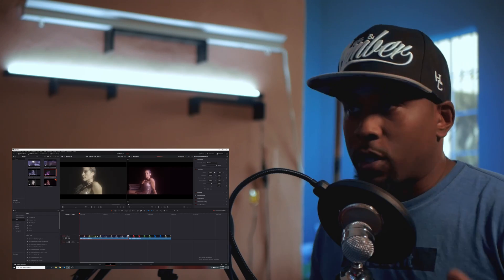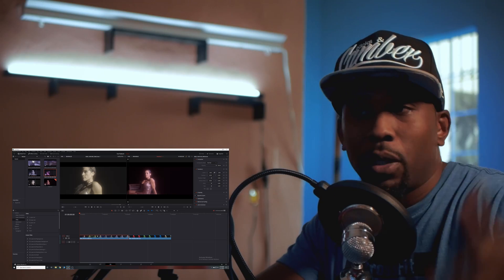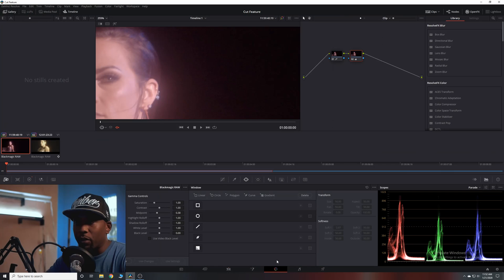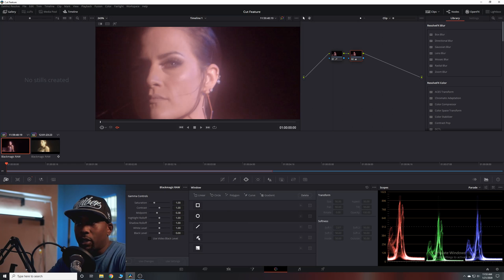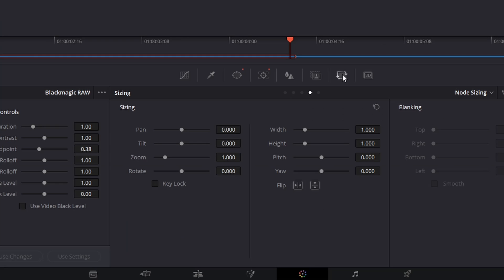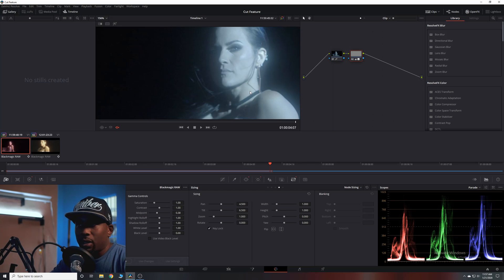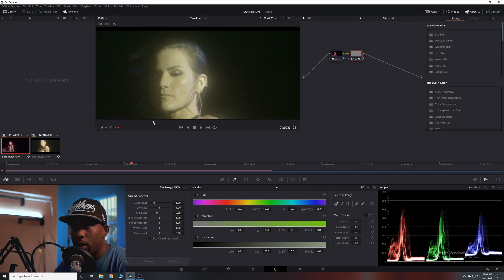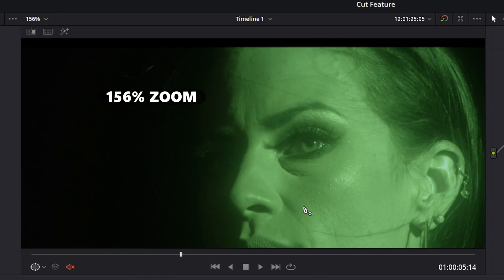Remove Eye Bags in Davinci Resolve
Quickly remove eye bags in a video editing tutorial in Davinci Resolve
**this video contained YouTube copyrighted content, some original audio has been modified

Chapters:
0:00 Intro
1:23 How to start removing blemishes in video
2:09 How to mask using pen tool in Davinci Resolve
3:32 How to soften mask in Davinci Resolve
4:11 Second Example
6:30 The final look
6:47 Outro

Website Designer: Shane Gillins @stgfilmmakers
Filming Equipment
Camera Main
BTS Camera
Best Manfrotto Equivalent Tripod
82mm Black Satin Filter 1/8
82mm Pro Mist Filter
Medium Lens
Wide Angle Lens
135mm Vintage Lens

Lighting
Key Lighting
Back / Practical RGB Lighting
Best Grey Card

Audio
Interview Microphone
Interview Recorder